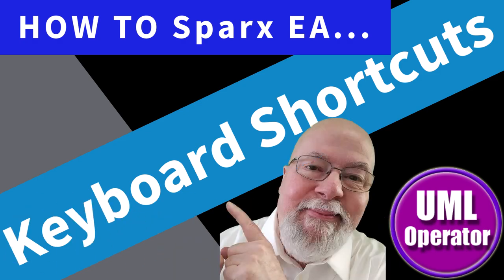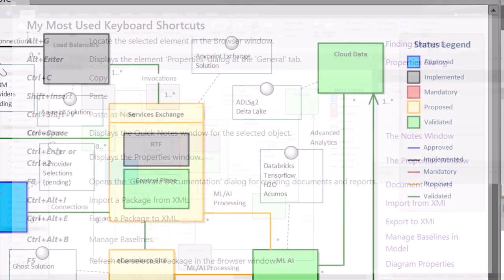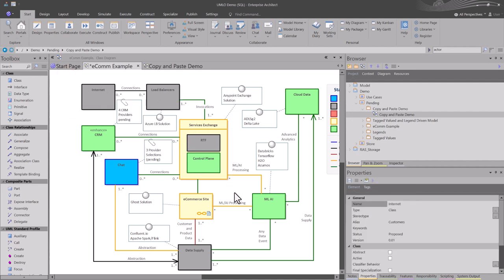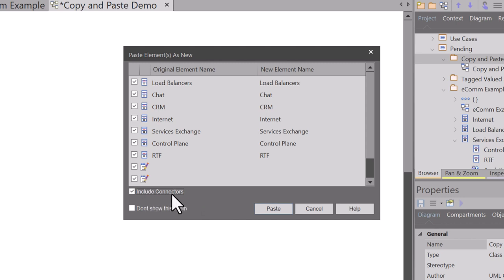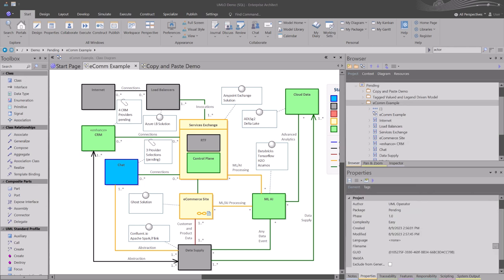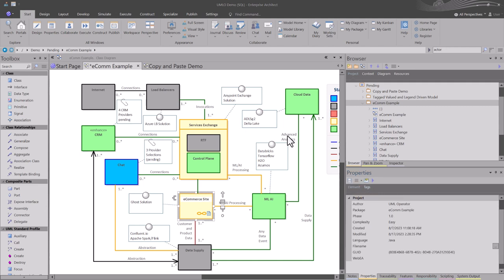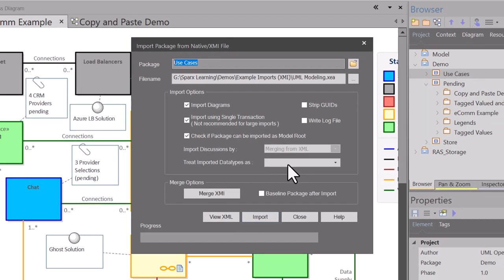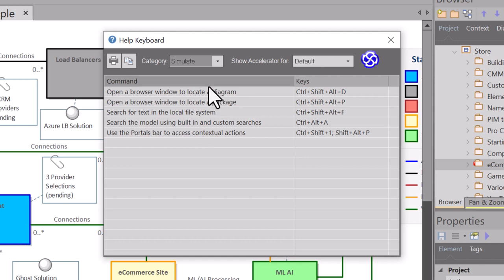Sparx EA Keyboard Shortcuts (e25)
In this session, we will expose my most used Sparx EA Keyboard Shortcuts. I am asked often how I model so fast, and answer is through Automation and Shortcut keys. My Keyboard allows me to program my shortcuts, as well as my Elgato Stream Deck. In addition, I developed my own NLP capabilities that allow me to speak to Sparx and have it do things for me, but I will get into that much later in this channel.

Chapters

0:00 - Intro
1:58 - Alt+G (locate)
2:18 - Alt+Enter (properties)
3:18 - Ctrl+C (copy)
3:53 - Shift+Insert (paste)
5:01 - Ctrl+Shift+V (paste as new)
7:27 - Ctrl+Space (quick notes)
8:18 - Ctrl+Enter
9:10 - F8 (report)
10:00 - Ctrl+Alt+E and Ctrl+Alt+I (export/import)
11:03 - Ctrl+Alt+B (manage baseline)
11:49 - F5 (refresh)